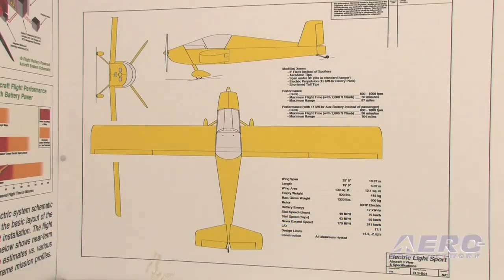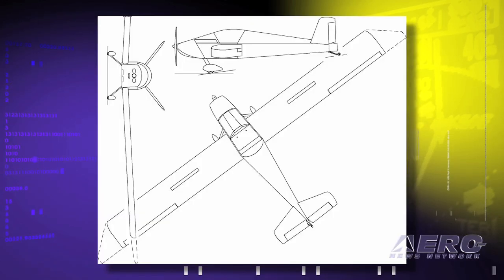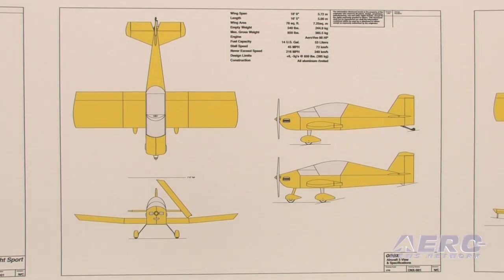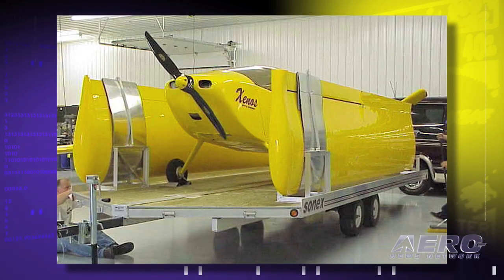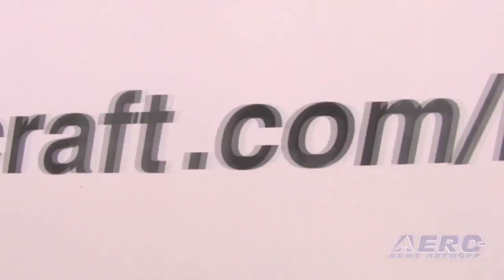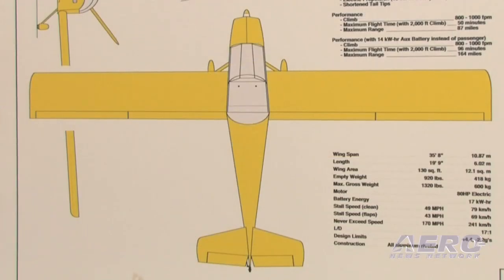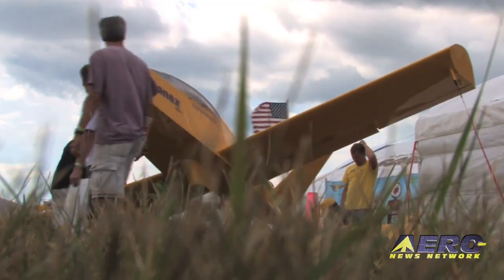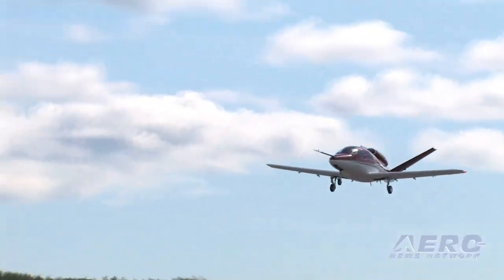Aero-TV: Sonex Aircraft - Next Step in Innovation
"Sonex Aircraft, LLC has added a new feature to its display for the 2009 EAA AirVenture Oshkosh air show:  The Hornets' Nest Research and Development Pavilion.  The Hornets' Nest will offer a glimpse into the future of recreational aviation featuring several Sonex and AeroConversions new product concepts, including three new airframe design proposals.  The informational display will be punctuated with the exhibition of an exciting new research and development concept aircraft that is due to begin testing later in 2009.  The Sonex Aircraft, LLC display at AirVenture will once again be located in the North Aircraft Display on EAA AirVenture grounds, Booth 622.  Additionally, there will be an informational forum presented regarding Hornets' Nest R&D projects."